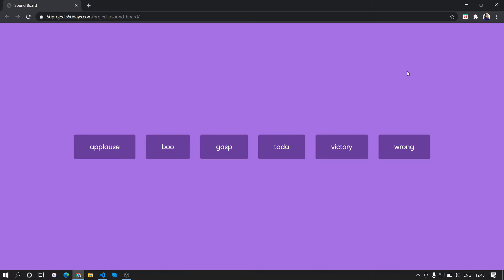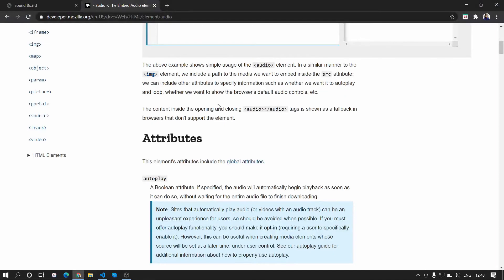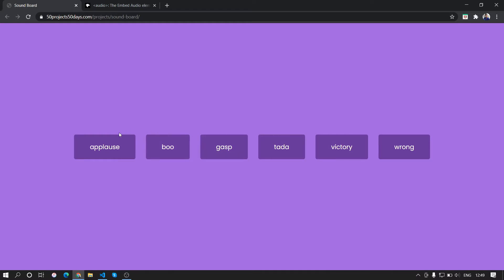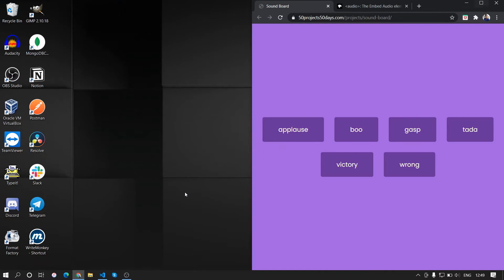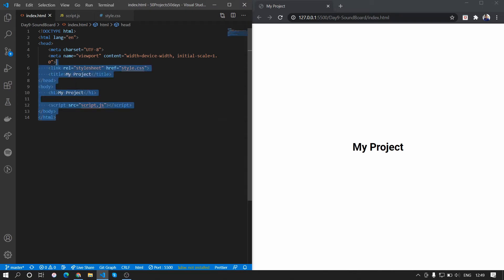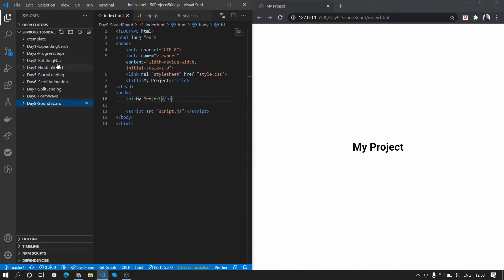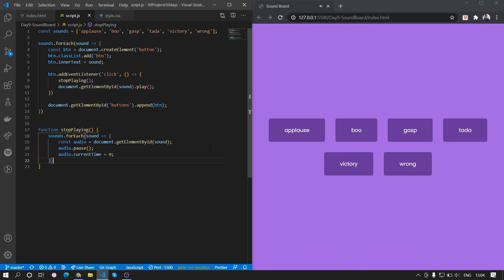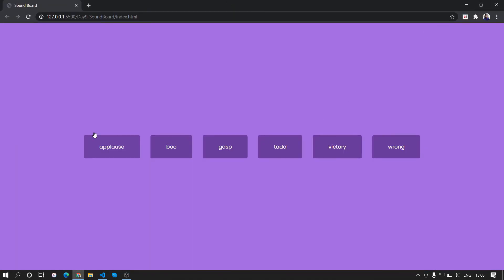Sound Board using Audio Tag in HTML5 | Day 9 | HTML CSS JS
I tried to make a video of me trying out to make the Sound Board from the Course. This is using the audio tag from HTML5. This series is basically me trying out @Traversy Media's Udemy course and trying that in real life. The link to the course is given below.

Timecodes
0:00 - Intro
1:55 - HTML
3:40 - Javascript - Dynamically adding buttons
6:30 - CSS - styling the page
10:23 - Javascript - Adding the Play and Pause Audio Functionality